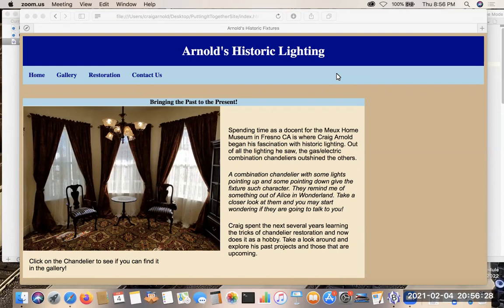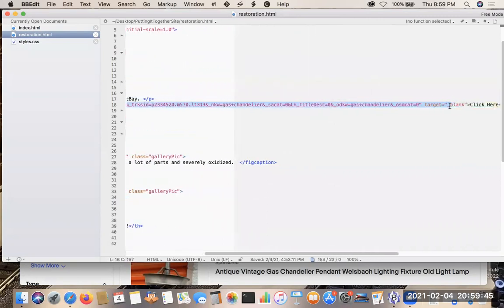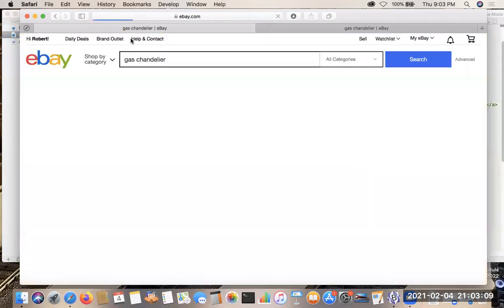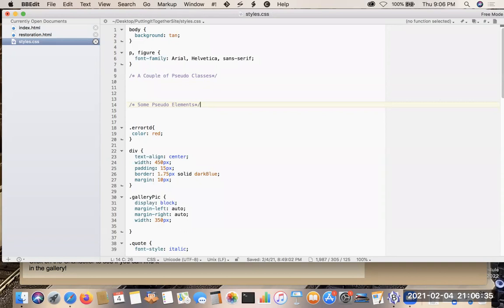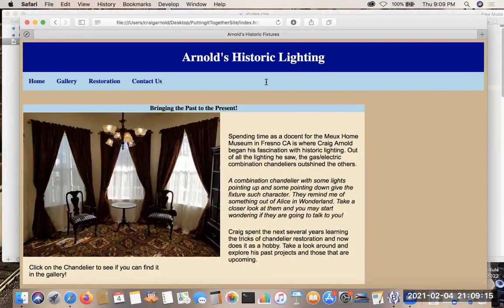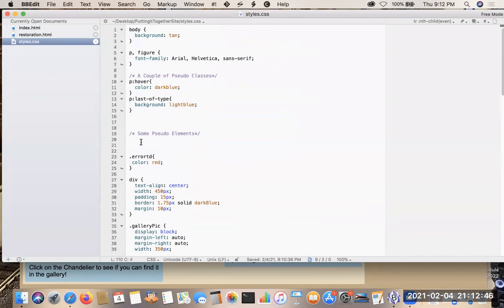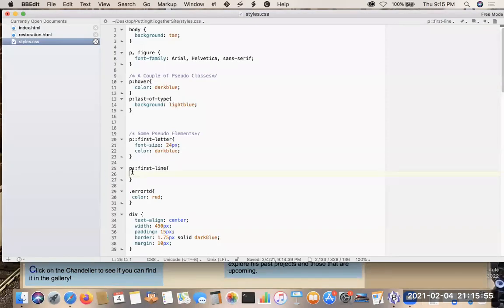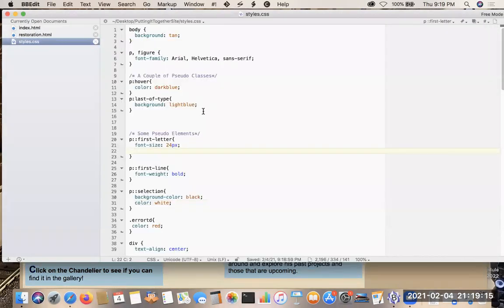Unit E - Putting It all together